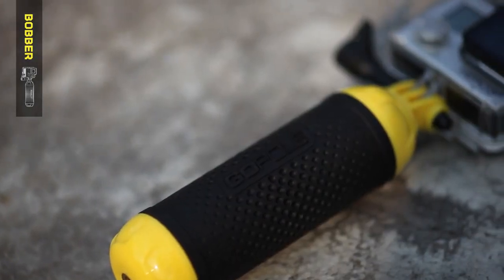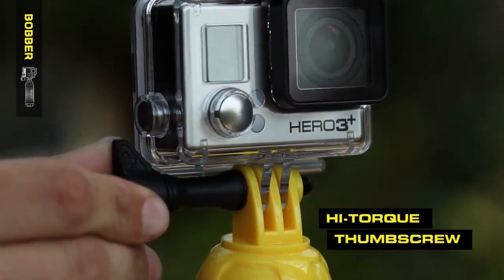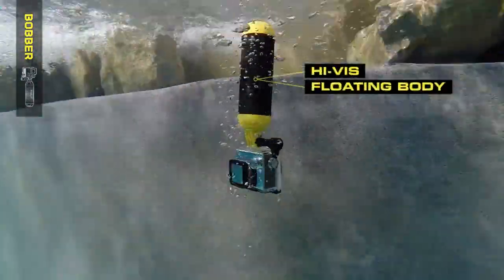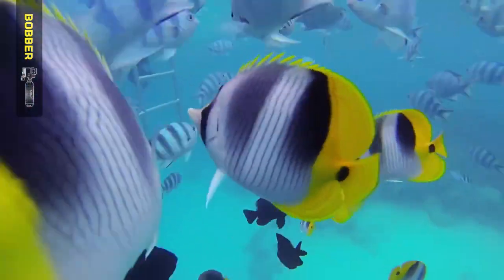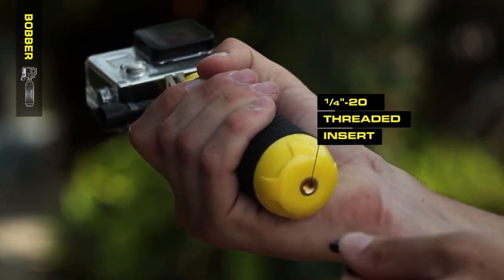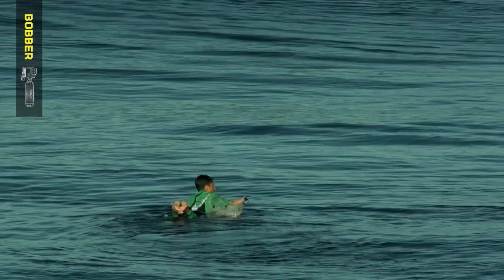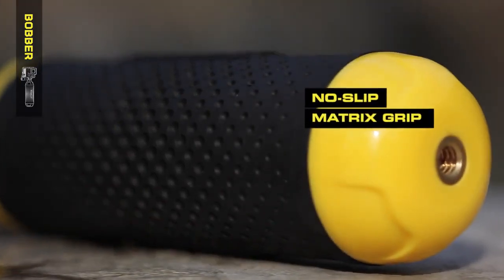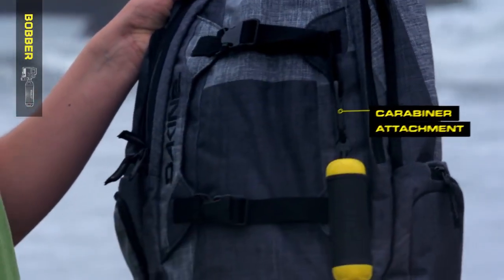Go Pole bobber